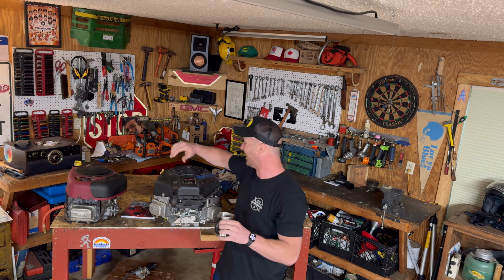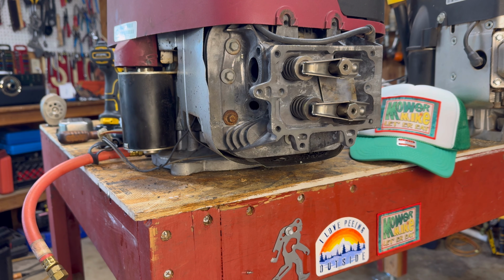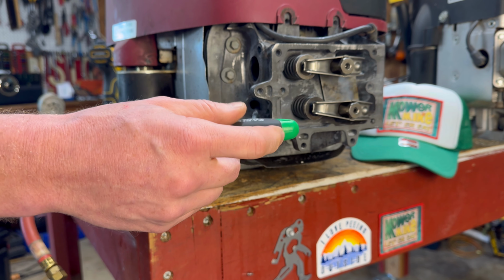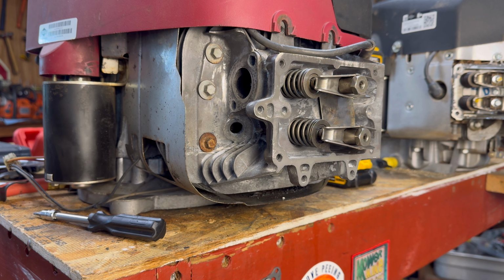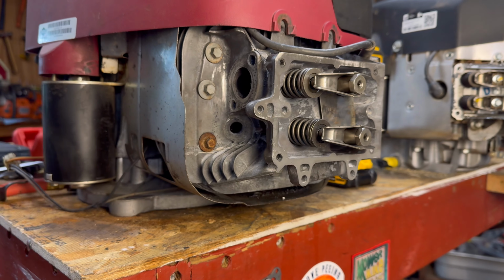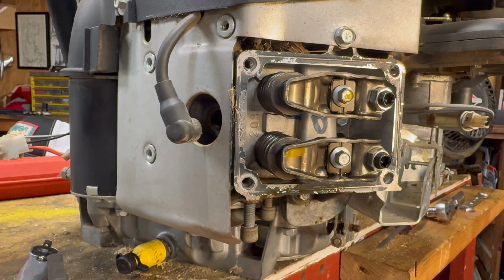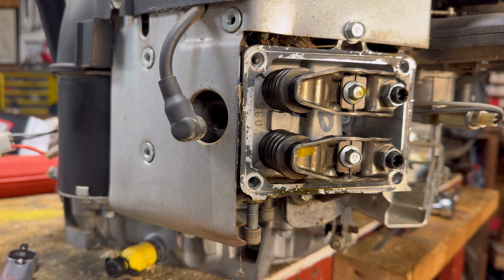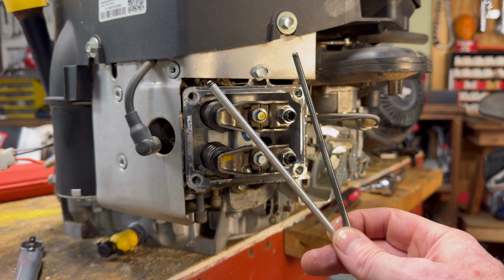Briggs and Stratton Valve Lash Adjustment!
How to adjust your valves on all Briggs and Stratton engines. Also, I included a free PR message on those dang bent pushrods. Tools and pushrod info below.

Rocker Cover Gasket
Briggs Steel Pushrod #690981
Feeler Gauge
Steel Rod
1/4 Torque Wrench
Hex Key Set

Mower Mike’s Super Cool Tool Store

That is one sweet set of Hex Key bits isn’t it! Haha see yall next time.

Mower Mike